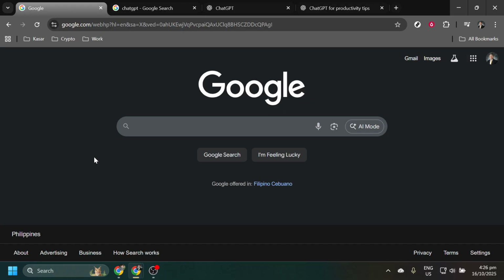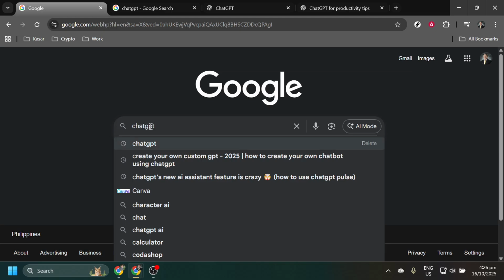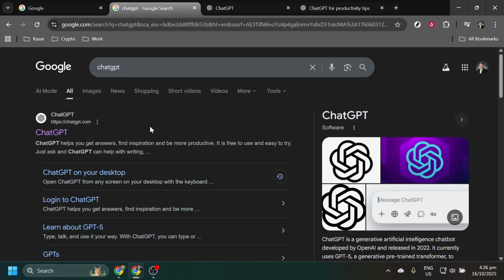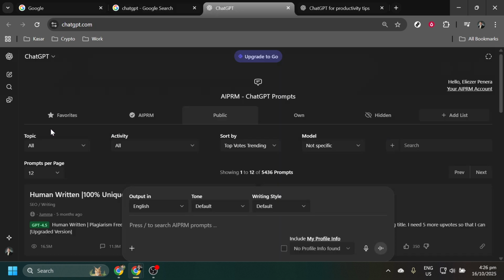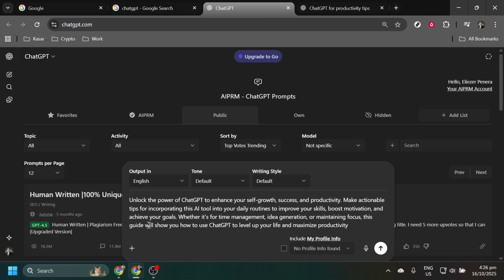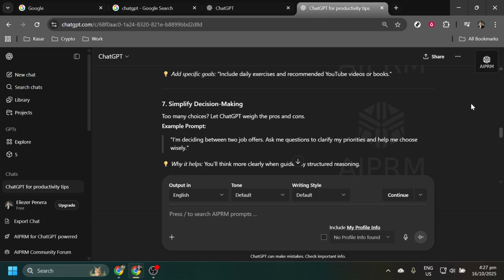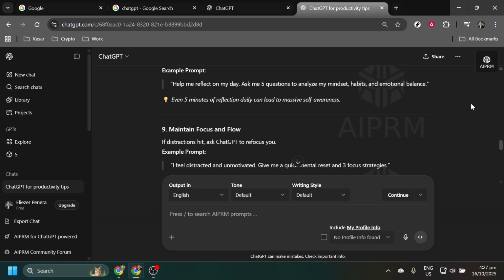how to use CHATGPT to level up your life self growth, success & productivity hacks(FULL GUIDE 2025)